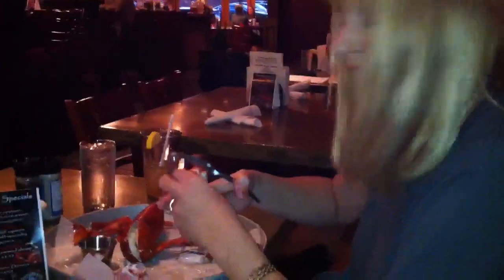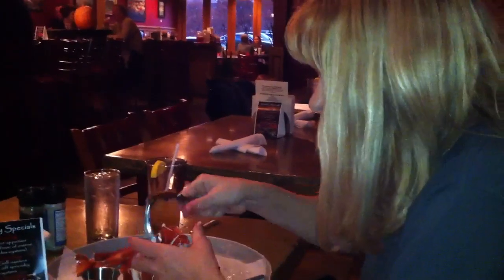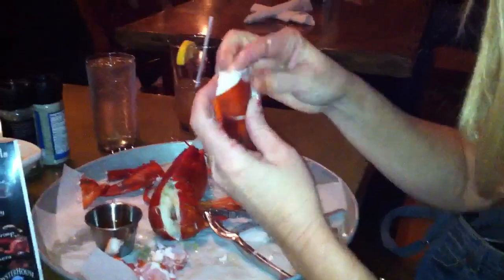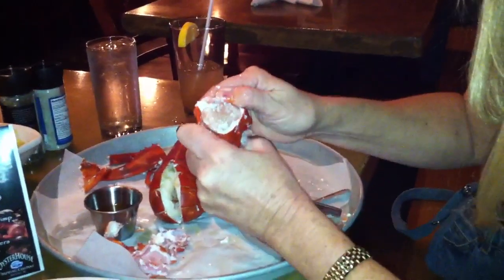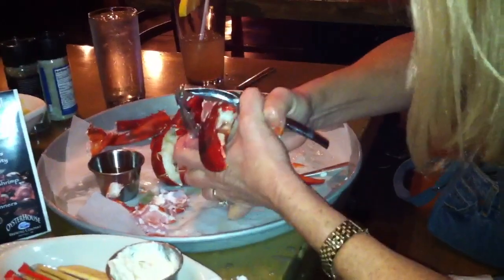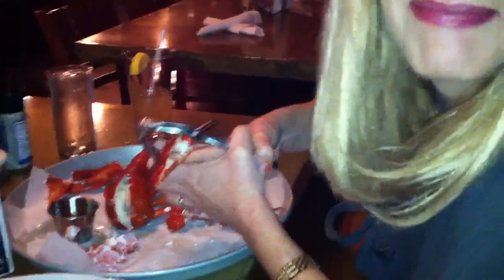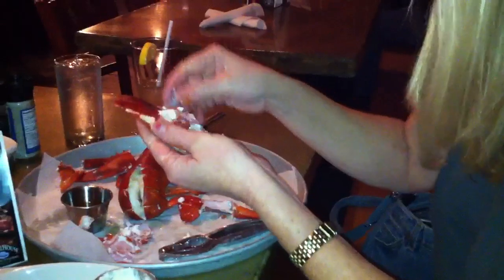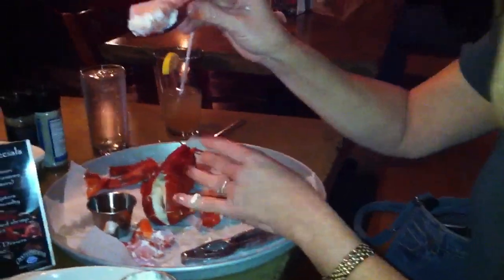Linda cracking a lobster claw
How to hysterically crack a lobster claw